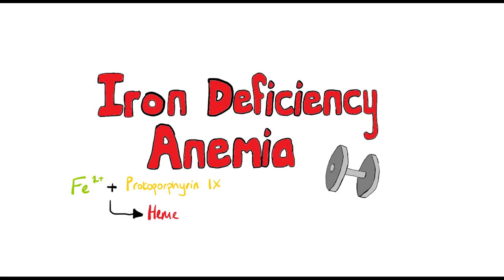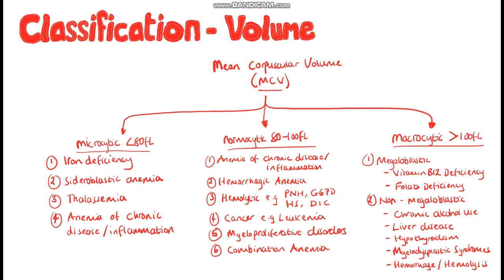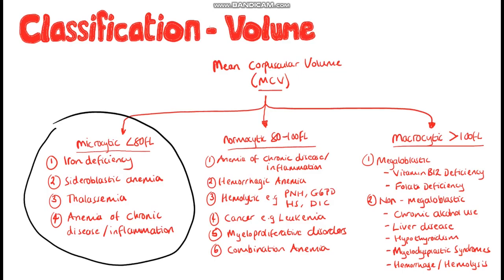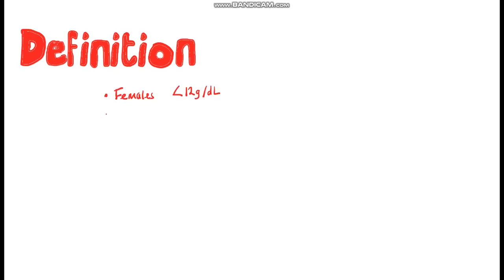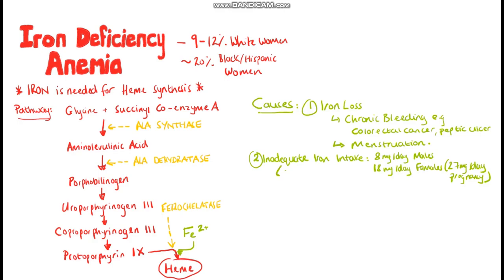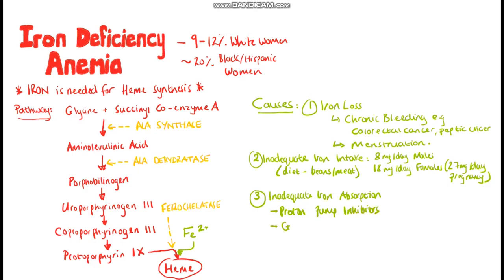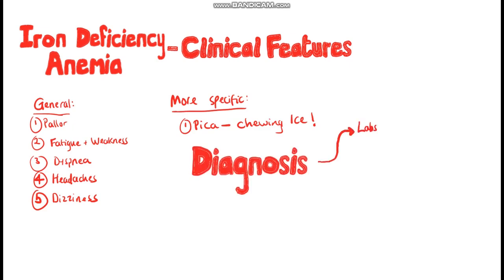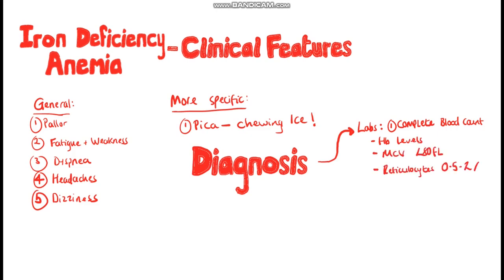IRON DEFICIENCY ANEMIA: Causes, Clinical Features, Pathophysiology, Diagnosis, Treatment | Rhesus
Learn about Iron Deficiency Anemia including causes of Iron Deficiency Anemia, Clinical Features, Diagnosis,  Iron Deficiency Anemia Pathophysiology, and Treatment.

Features also the Heme Synthesis Pathway / Heme Synthesis Biochemistry!

USEFUL STUFF FOR STUDENTS:
1) FREE Amazon Prime 6 Months for Students
2) Pocket Cards: Lab Values / References / ECG / History Taking (Cheatsheets for rotations!): US UK
3) Suture Practice Kit: US UK